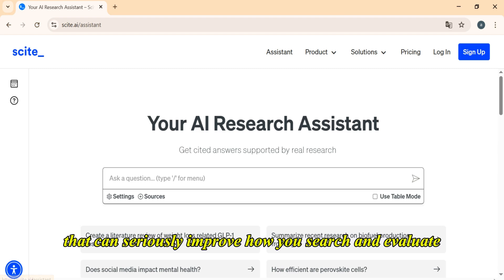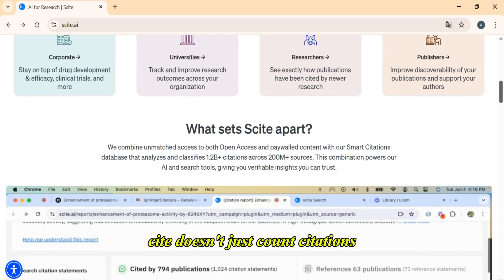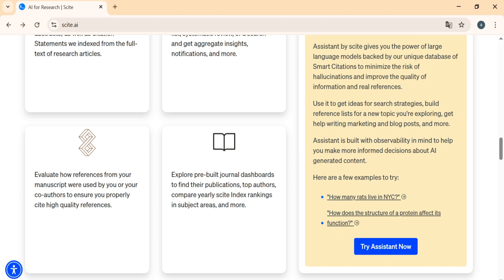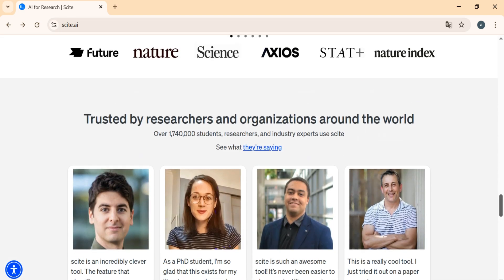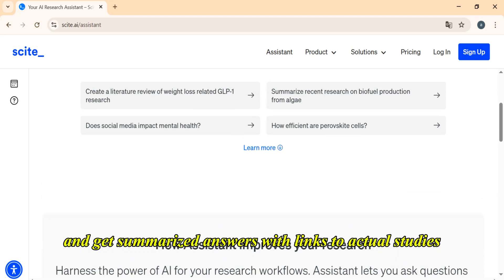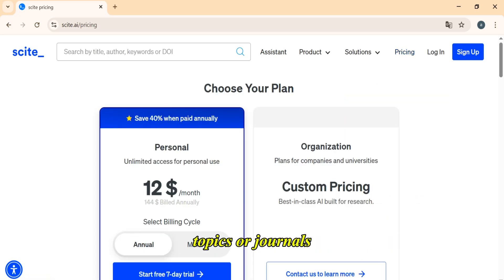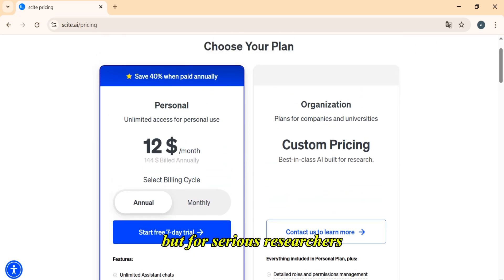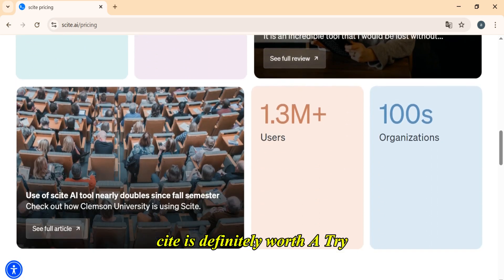Scite Ai For Research Review | Is It Worth It? (Honest Overview)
scite review | scite ai pros and cons